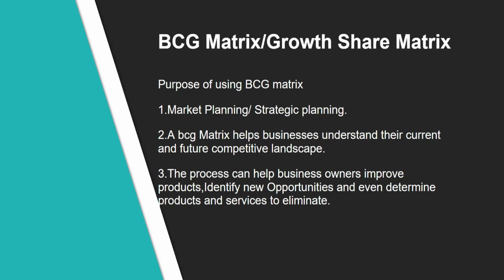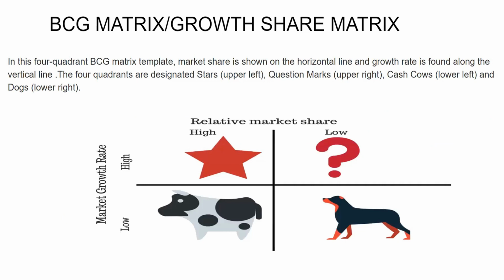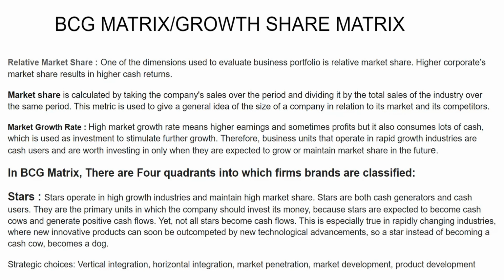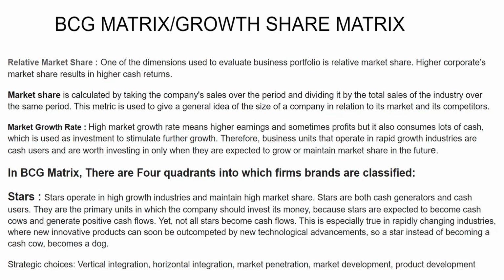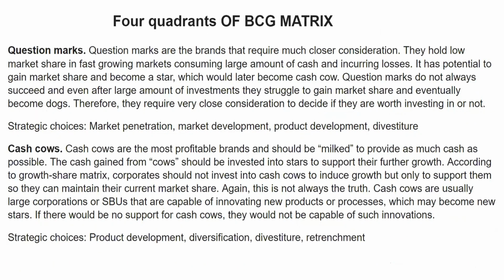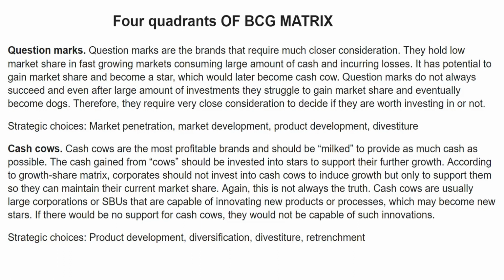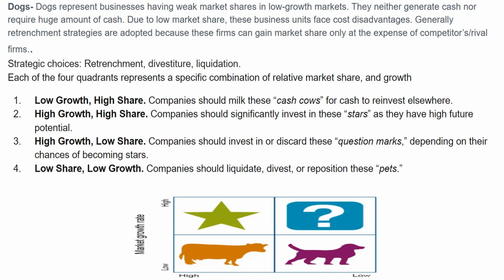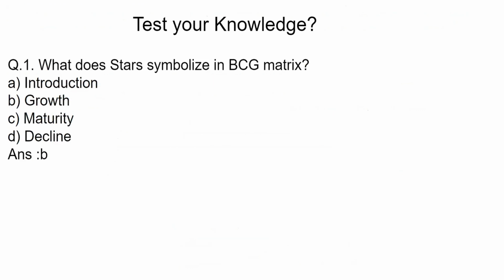BCG Matrix | Concept Series | IBPS SO Marketing 2022-23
In this Video, I have covered all important aspects related to BCG Matrix/Growth Share Matrix.